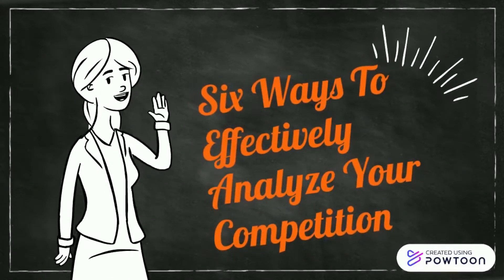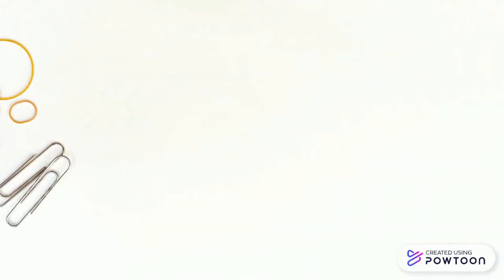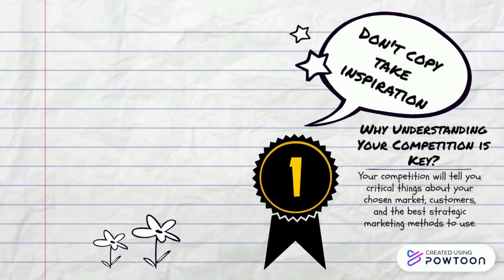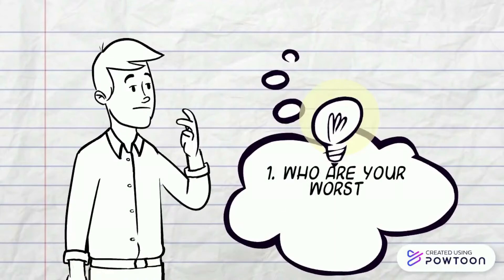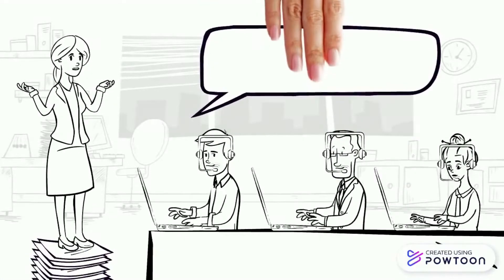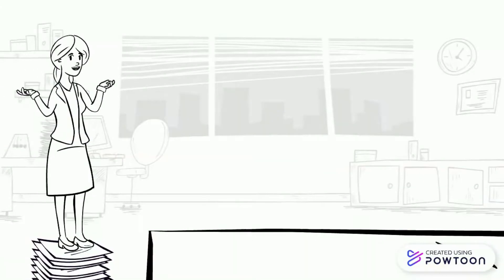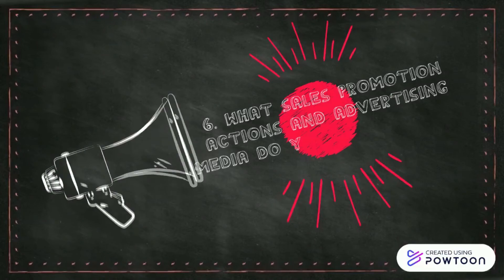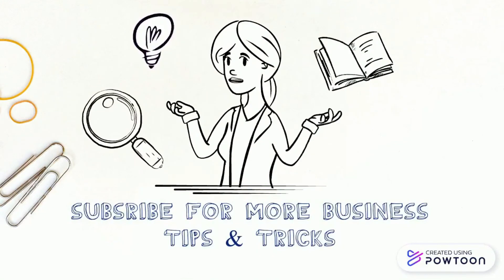How To Effectively Analyse Your Competition: 6 Marketing Strategies for Small Businesses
Are you looking for ways to improve your business's competitive edge? If so, you'll want to watch this video!

In this video, we'll discuss six different marketing strategies for small businesses that can help you analyze your competition and improve your competitive advantage. By implementing one or more of these strategies, you'll be on your way to becoming the top dog in your industry!